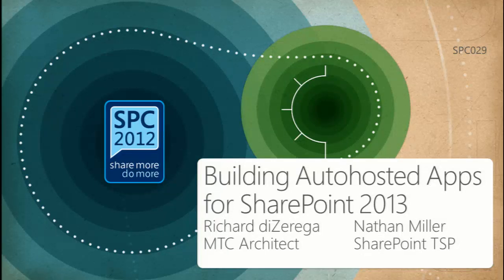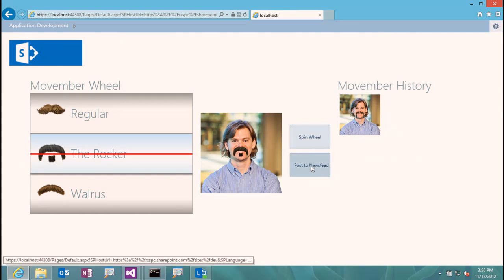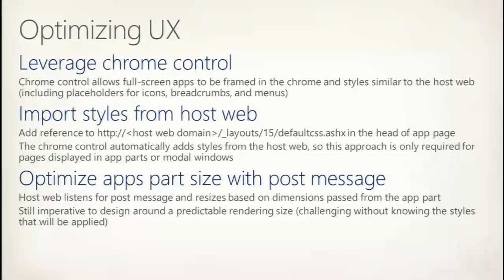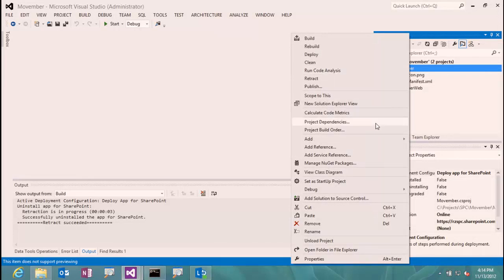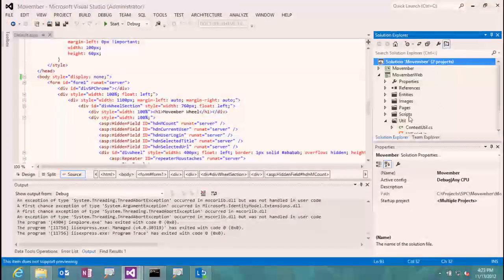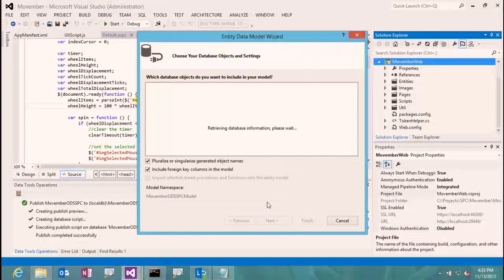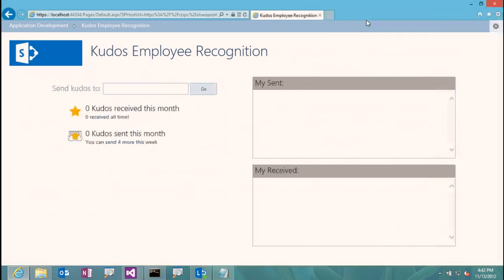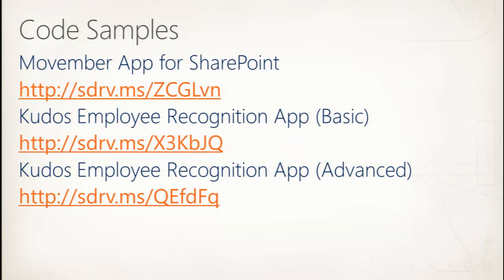SPC029 Building Autohosted Apps for SharePoint 2013